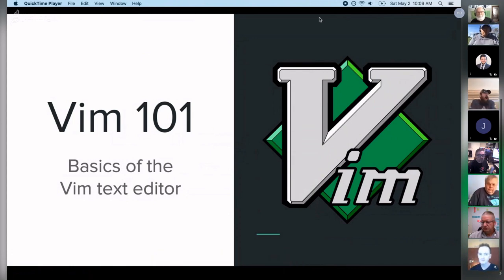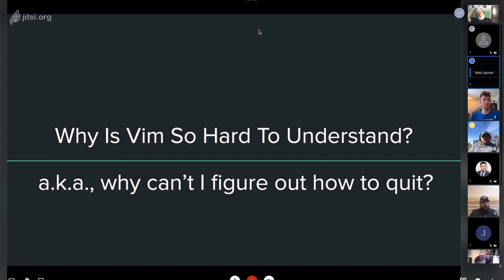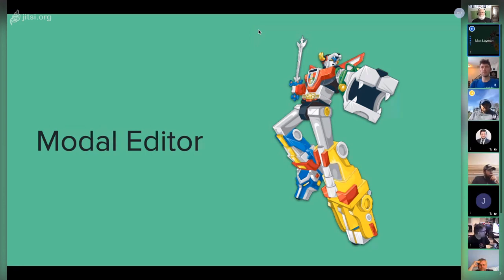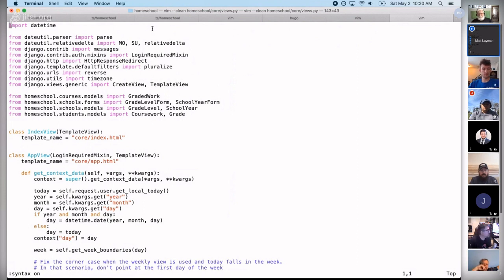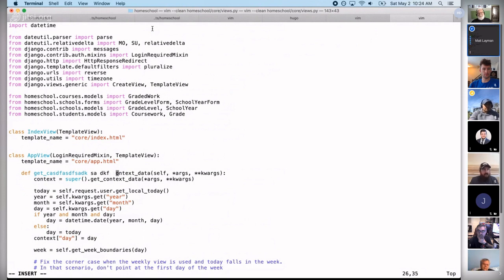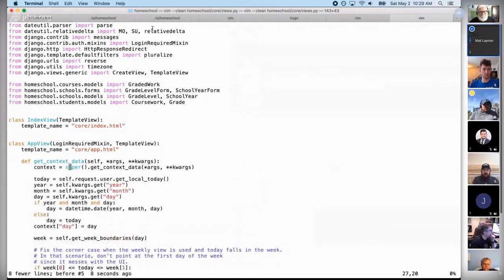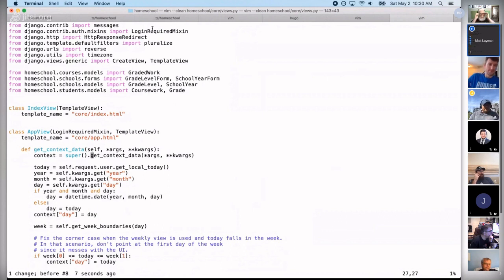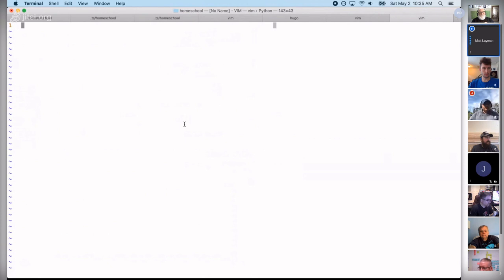vim—Vi IMproved, a programmer's text editor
The Unix Vi editor has been around for a long time, but if you try vim you'll discover a greatly expanded set of capabilities that are still based on the command line Vi syntax. At our online meeting in May, Matt Layman explains the how and why of using the vim editor. In this session, Matt demystifies how you can further leverage vim to your editing advantage. Even those of us who've been using vim for many years learned something new in this deep dive into editing practicality.

Presentations and events of Frederick Open Source (KeyLUG/FOS)
Frederick, Maryland, US